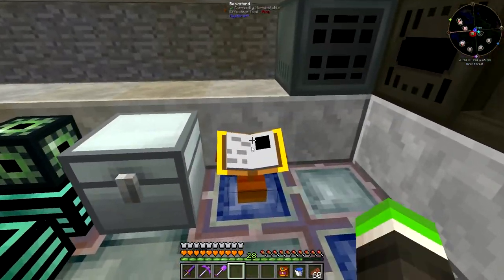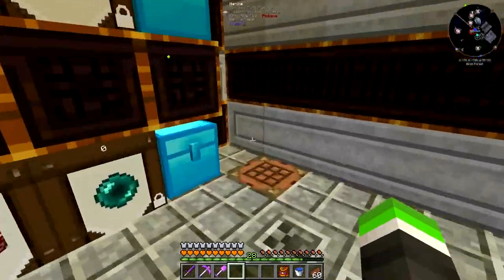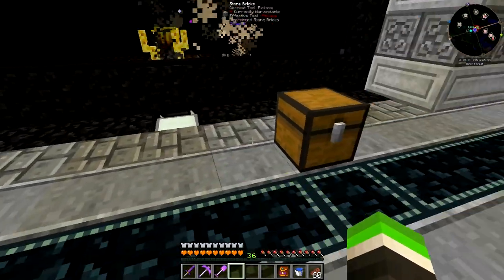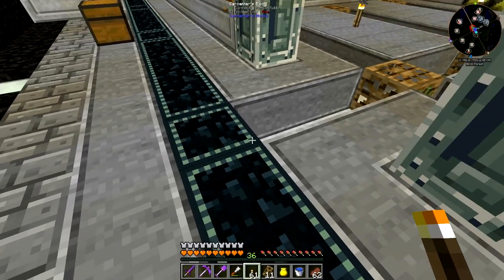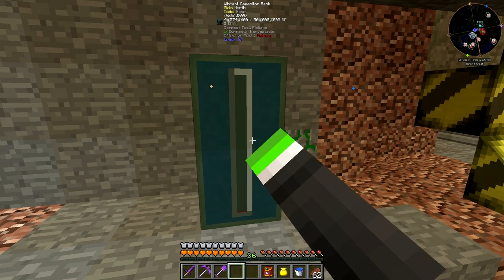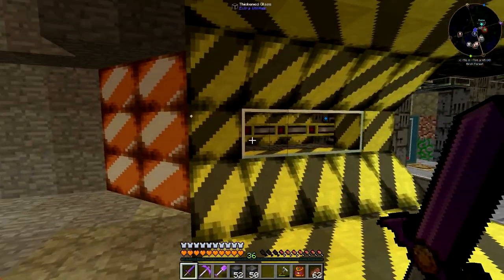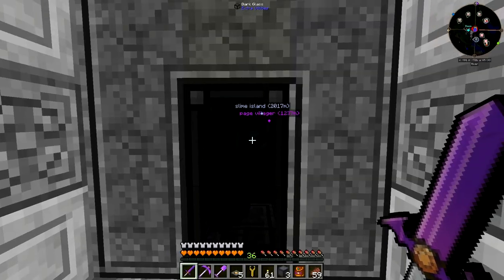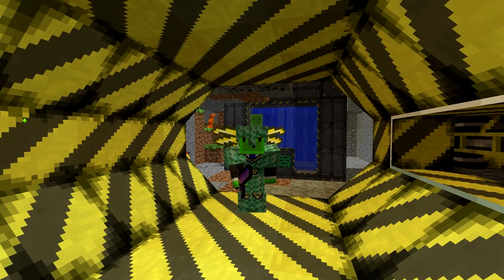FTB Infinity EP002 - Things just got real!